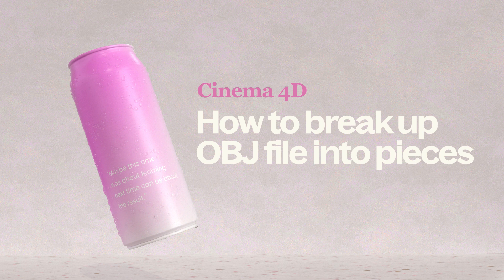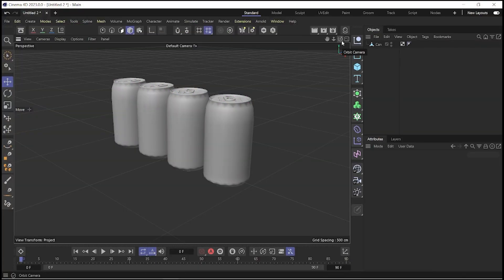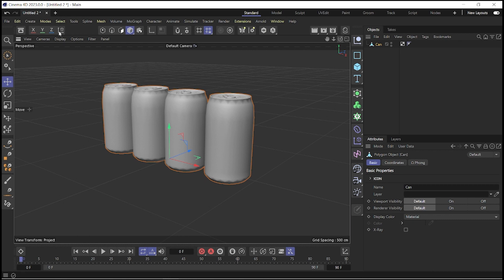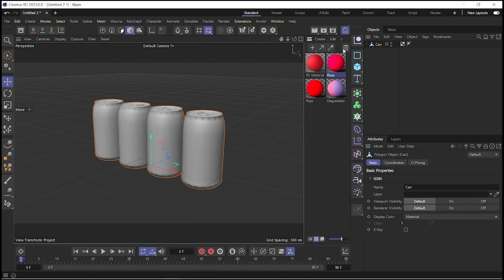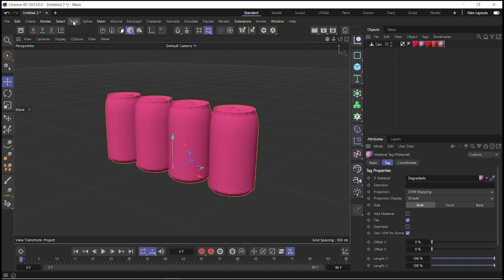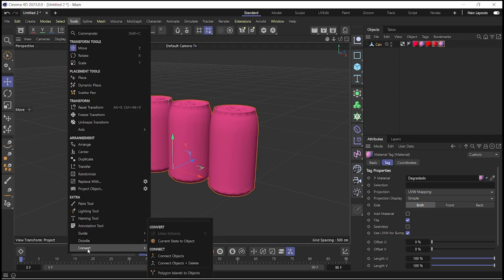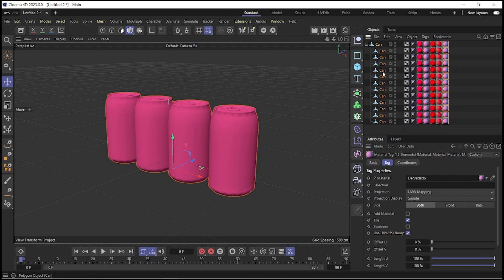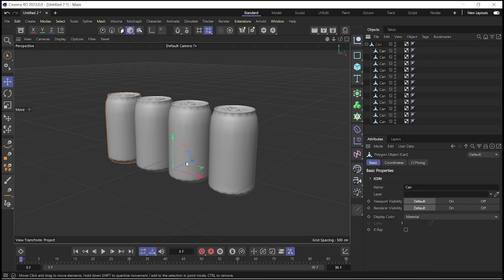Cinema 4D: How to break up OBJ to pieces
Learn how to break an .OBJ file into separate pieces in Cinema 4D. Perfect for editing, animating, or applying materials to individual parts.🌸

🌟Blender:
Balloon Typography in 3D: A Creative Journey with Blender and Cinema 4D

🌟Cinema 4D
Creative Thinking with Cinema 4D: Key Techniques for 3D Landscape

🌟Adobe 3D
Design Your First 3d Abstract Composition: A Beginner Guide To Adobe Dimension
Advanced Techniques In Adobe Dimension: How to Create a 3D Scene
Art & Design

🌸Domestika Cinema 4D class:
3D for Instagram with Cinema4d